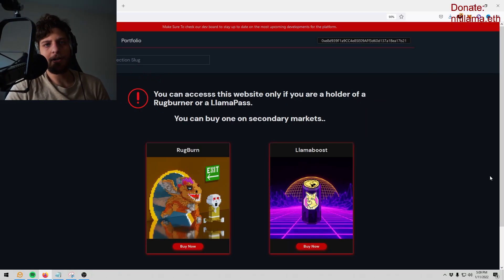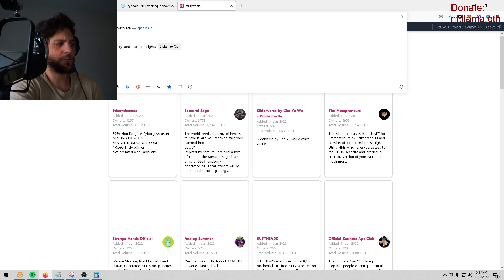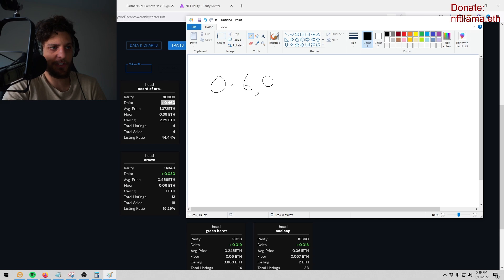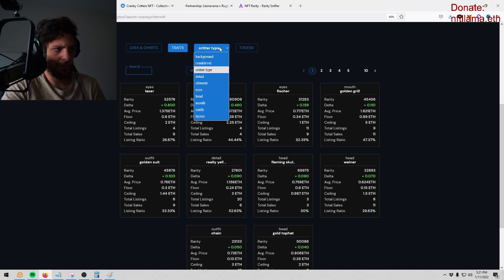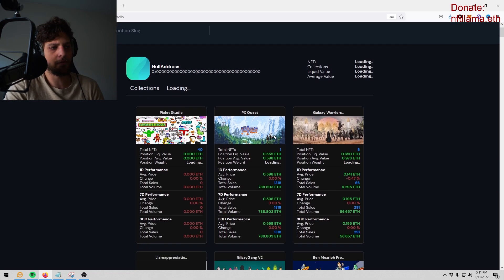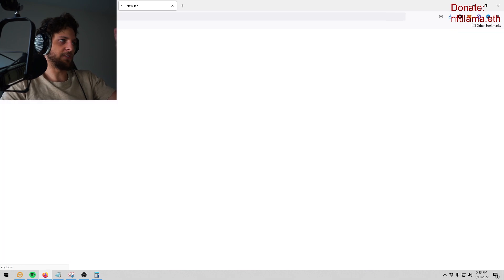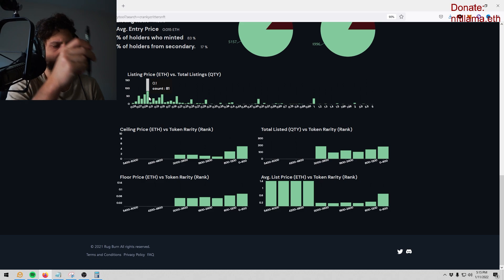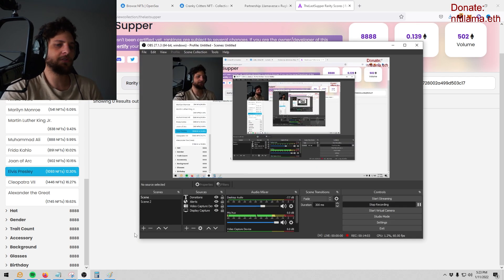My New Favorite NFT Tool - Snipe NFTs Like A PRO! (AntiRug.Tools)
This tool makes it so much easier to snipe without having to spend important minutes during "pre-reveal" or "reveal" stages and trying to find the best snipe possible.

It finds discrepancies (also known as deltas) to find the best snipe possible for specific traits.

On top of this, there is a portfolio tool and so many other things coming out as explained in this medium article:

The tool is also in development stage
It's been out for like a few days.
A lot more features and things to be added and UI to be  updated :)!